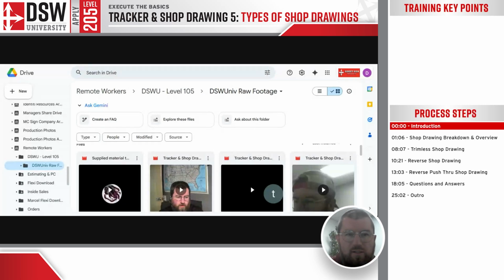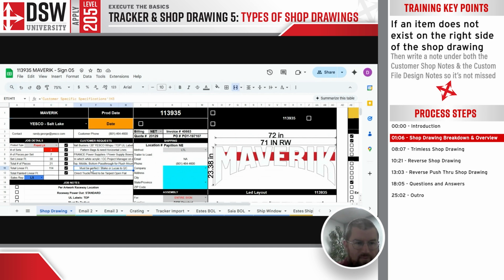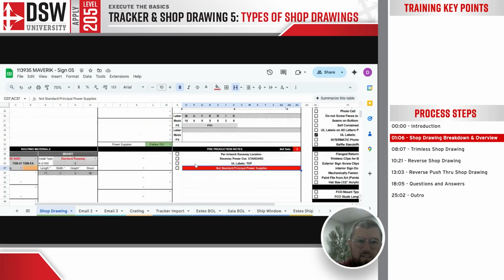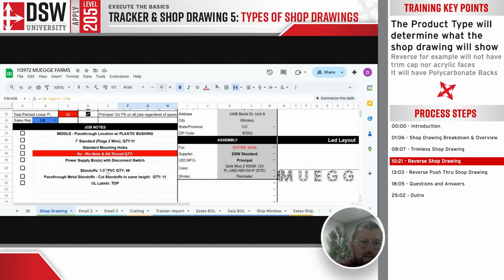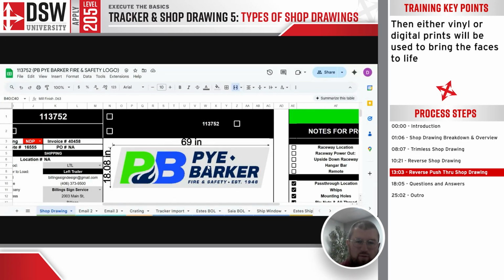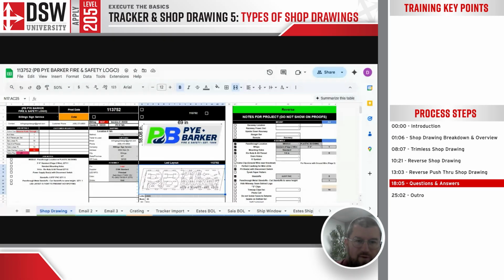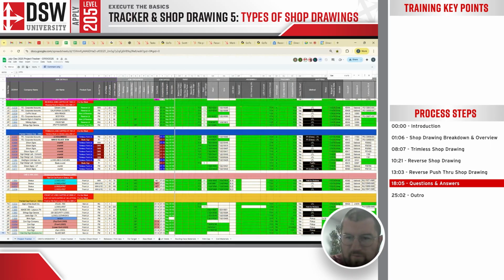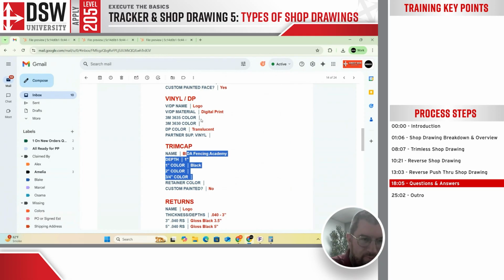Tracker & Shop Drawing Training 5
This is about Specialty Shop Drawings like Trimless, Reverse & Reverse Push Thru.

00:00 - Introduction
01:06 - Shop Drawing Breakdown & Overview
08:07 - Trimless Shop Drawing
10:21 - Reverse Shop Drawing
13:03 - Reverse Push Thru Shop Drawing
18:05 - Questions and Answers
25:02 - Outro